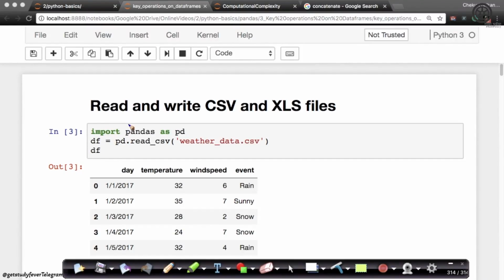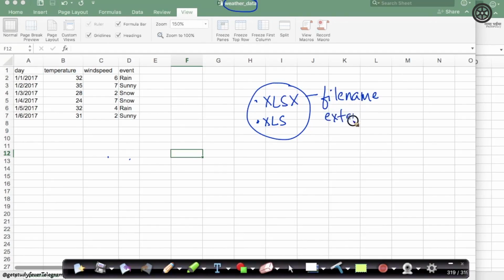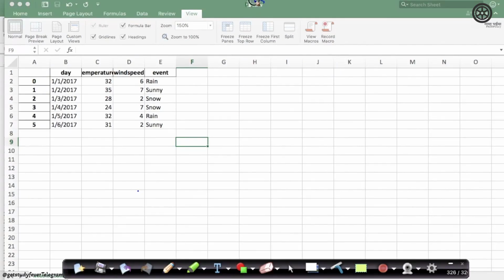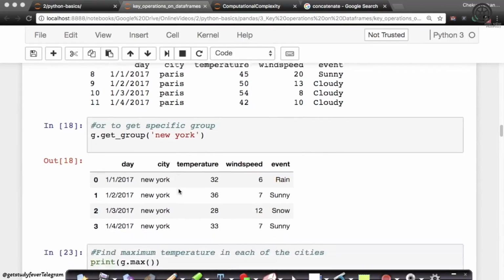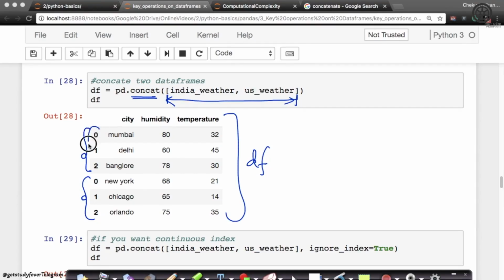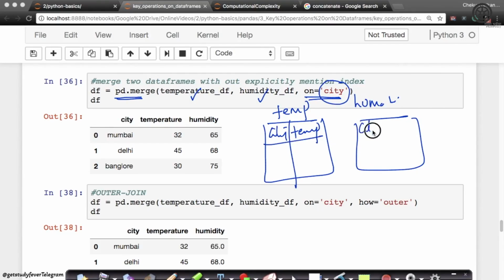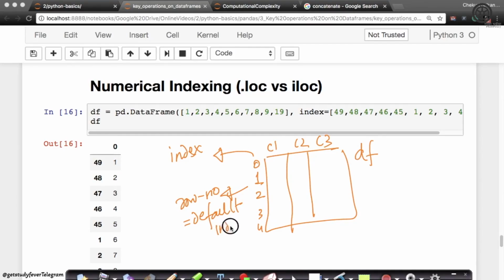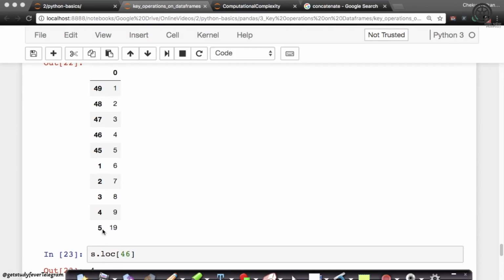Key Operations on Data Frames | Machine Learning Course | Applied AI | Tutorial 34